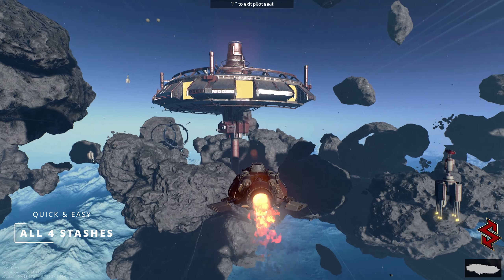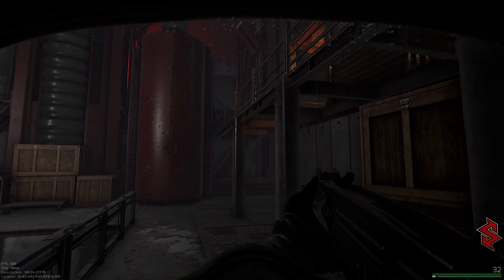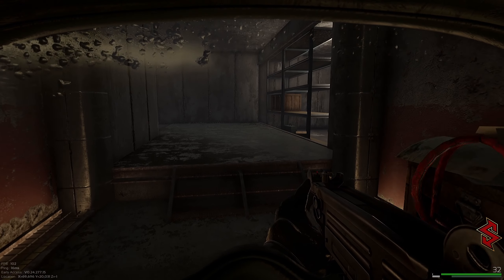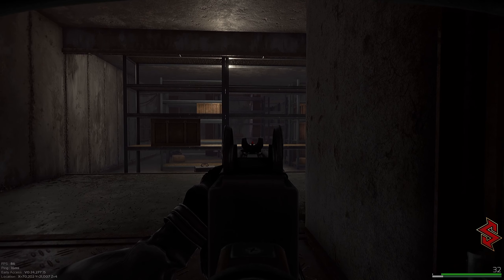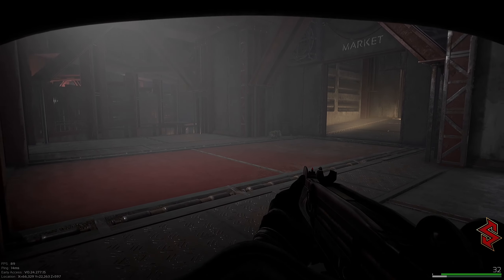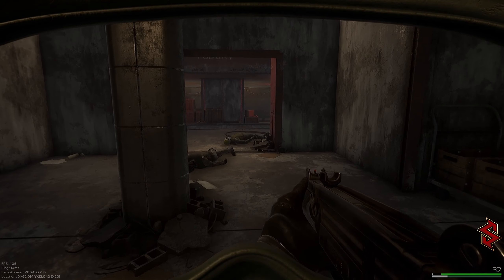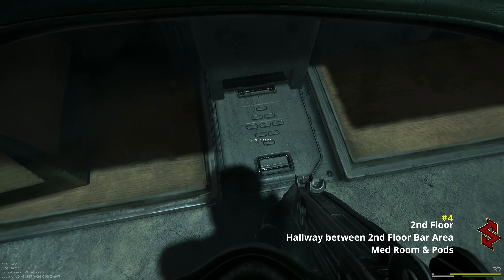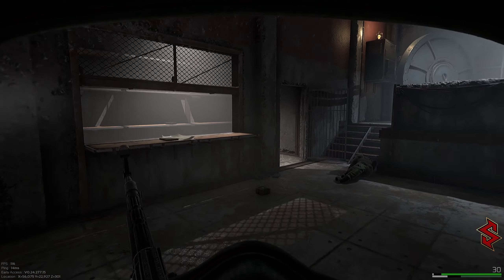Marauders Gameplay [GUIDE] - Spaceport - ALL SECRET STASH LOCATIONS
Marauders Gameplay of Scrappy showing you where all 4 Secret Stash locations are so you can maximize your $$$$. Markers are below.

SKIP
First Stash: 0:28
Second Stash: 1:50
Third Stash: 3:36
Fourth Stash: 4:30

 marauders gameplay trailer marauders gameplay highlights marauders gameplay live marauders gameplay ship